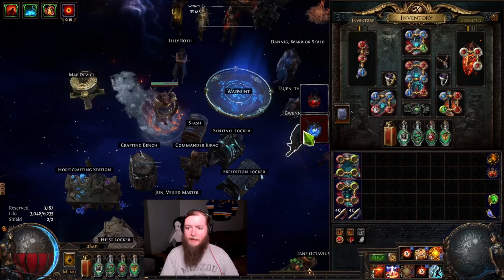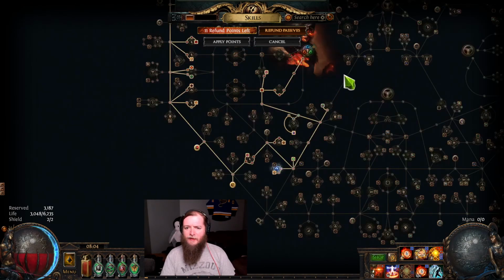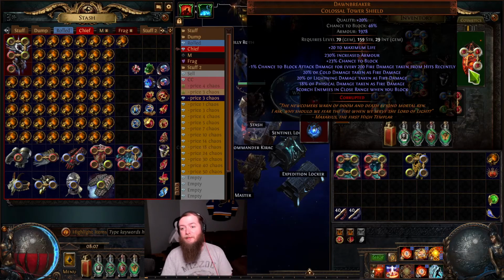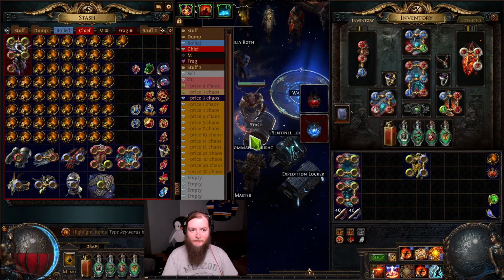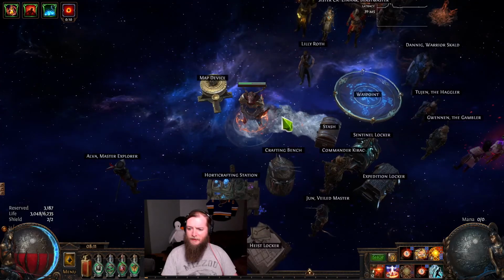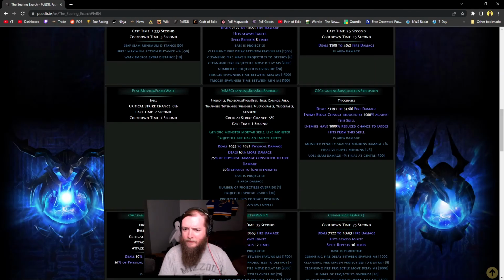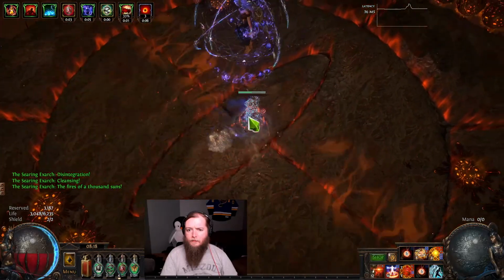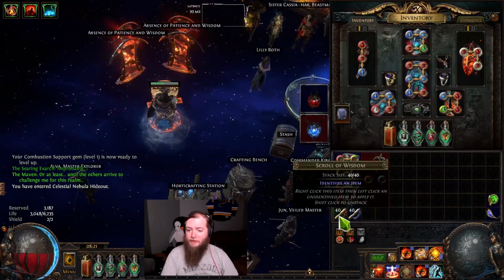Big Upgrades & Searing Exarch - Level 95 Flameblast Ignite Chieftain - Sentinel Day 41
I make big upgrades all across the board on my level 95 flameblast ignite chieftain, then put it to the test against a real boss fight in the Searing Exarch.

Timestamps
00:00 Build Updates
11:33 Searing Exarch
18:56 Like & Subscribe!